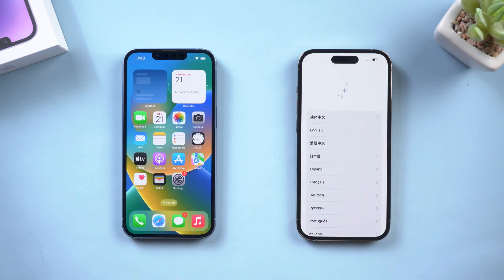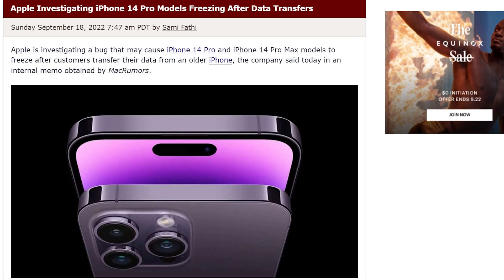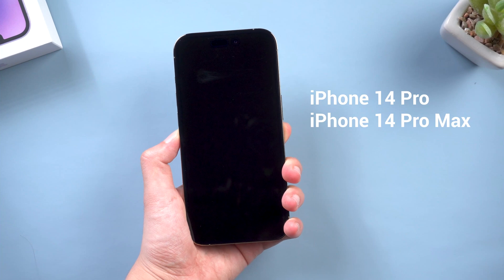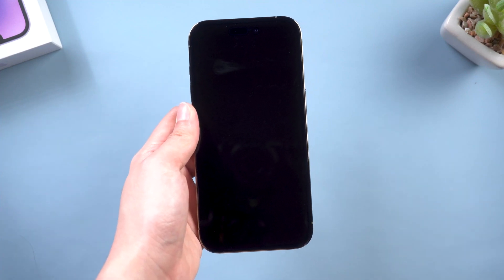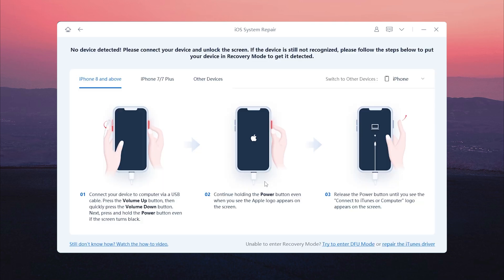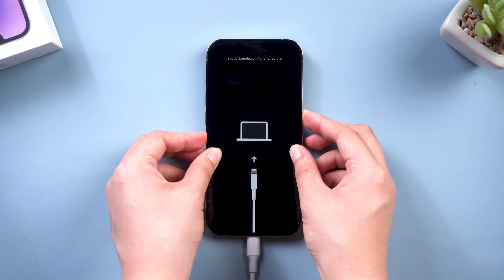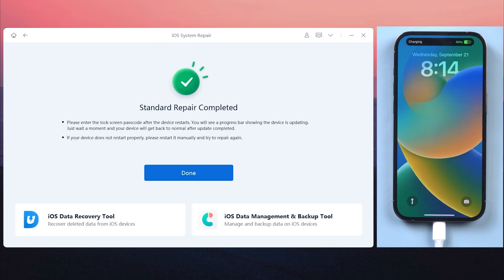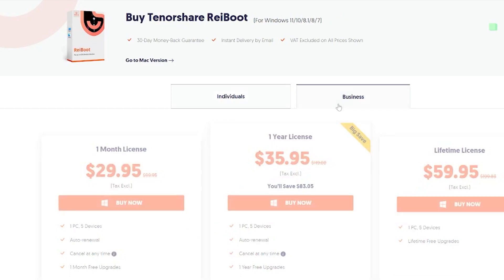How to Fix iPhone 14 Not Turning On After Transferring Data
When I transfer my data from an old iPhone. There is a bug that my iPhone 14 not turning on after transferring data. I will show you three ways to fix it.

Chapters:
0:00 Intro & Preview
0:31 Fix 1: Charge your New iPhone
0:46 Fix 2: Force Restart your New iPhone
1:14 Fix 3: Standard Repair with ReiBoot